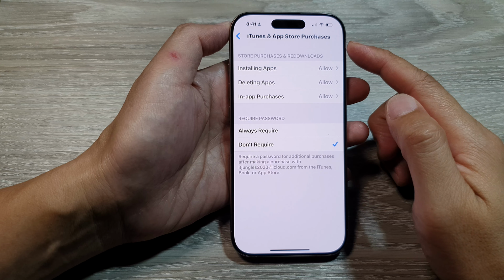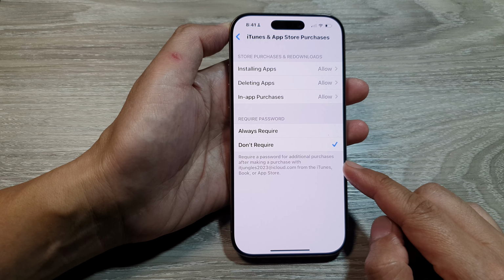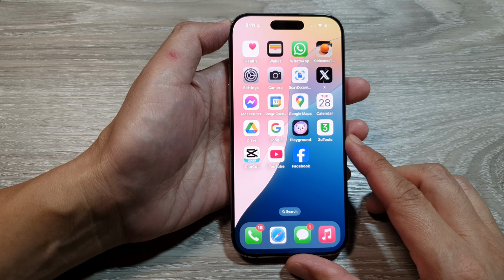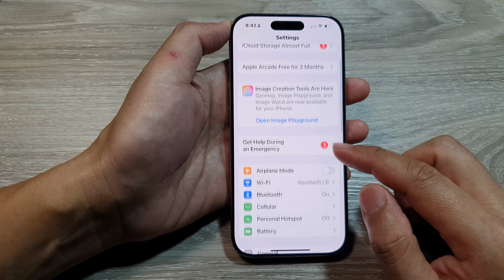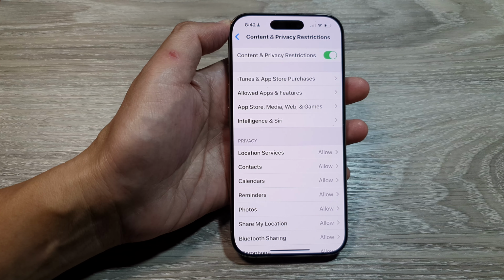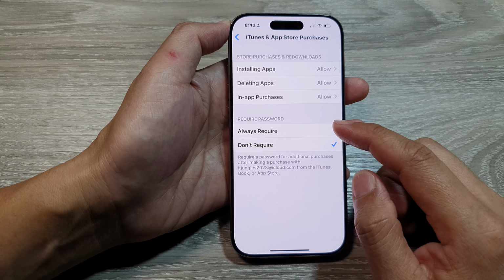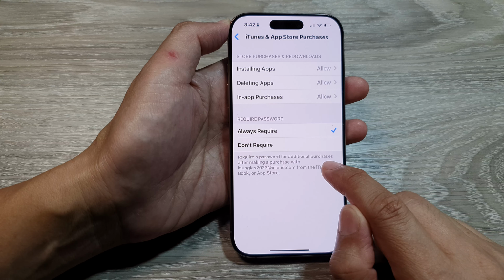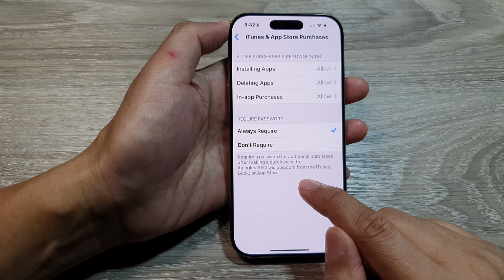🔑 How to Always Require/Don’t Require Password for iTunes & App Store on iPhone 16/Pro Max 📲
Want to control how your iPhone asks for your password when making purchases or downloading apps? In this quick tutorial, I’ll show you how to set iTunes & App Store to always require or not require a password on iPhone 16, 16 Pro, 16 Pro Max, and iOS 18. Whether you want extra security or more convenience, this setting helps you customize your experience. Watch the step-by-step guide to easily enable or disable password prompts for free and paid downloads.